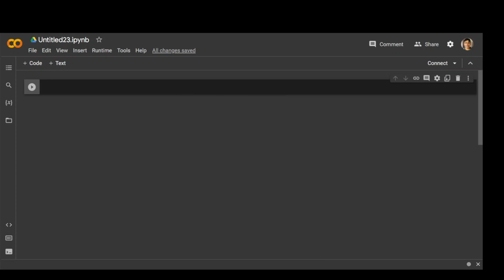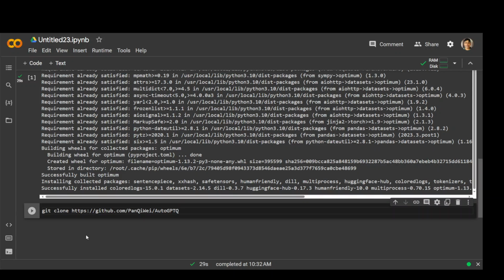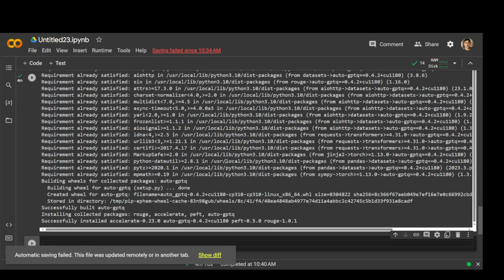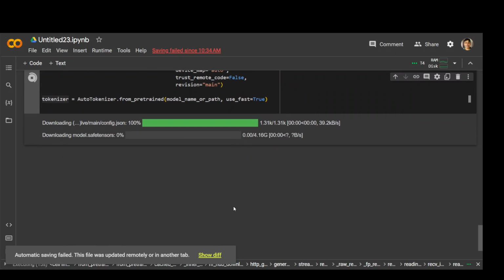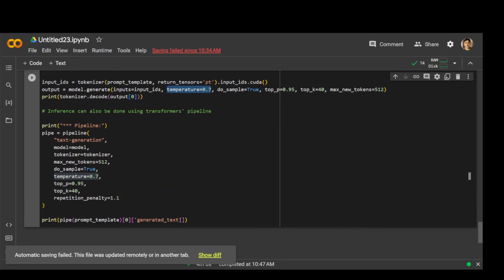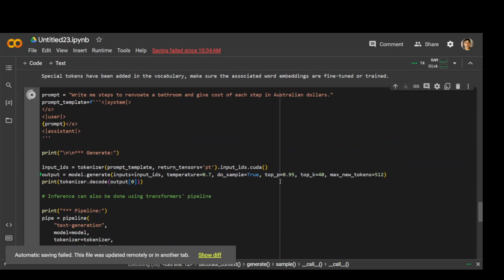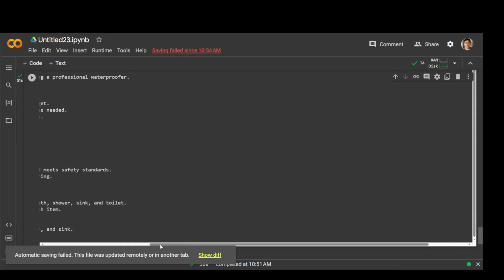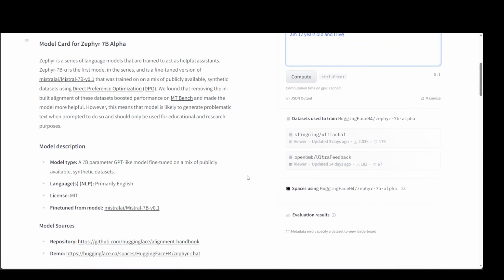Install Zephyr 7B Alpha Locally on Linux and Windows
This video shows how to install and run Zephyr 7B Alpha easily on Linux, Windows, AWS or any other cloud or locally.